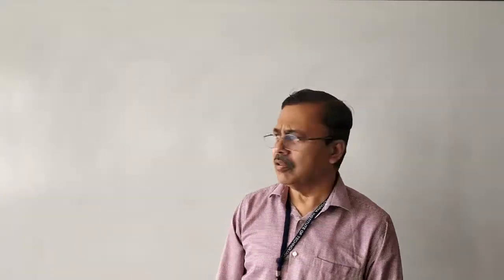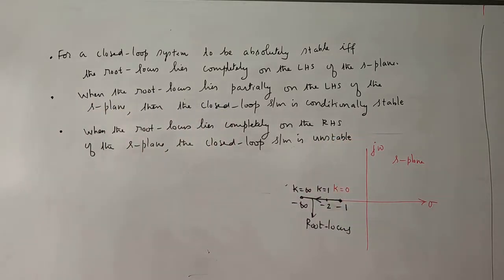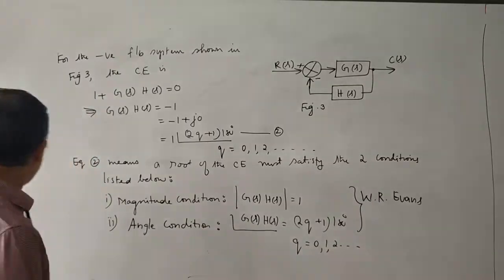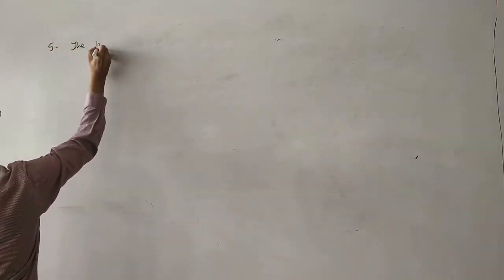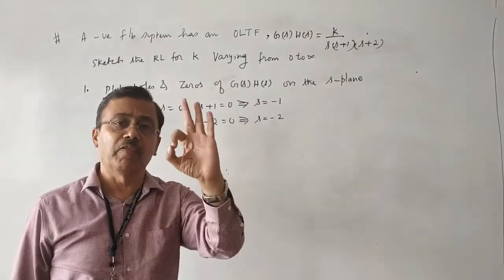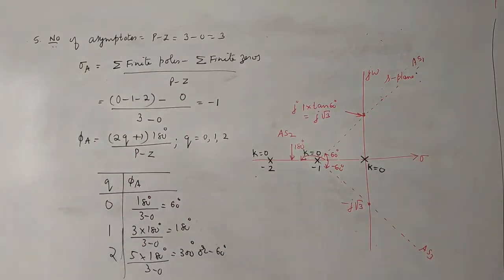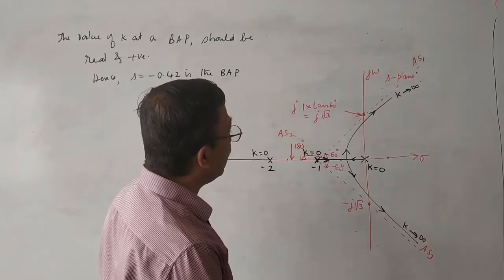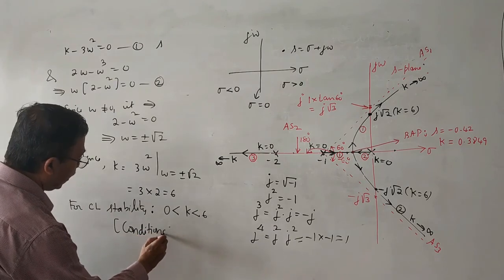Lecture 28 Introduction to Concept of Root Locus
Lecture 28  Introduction to Root Locus concept